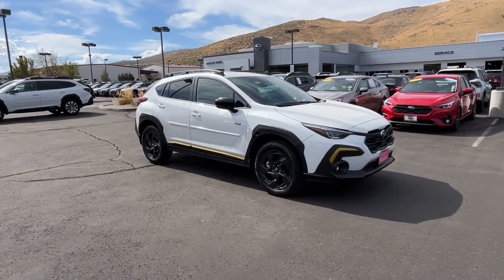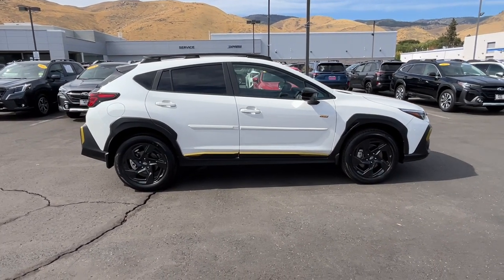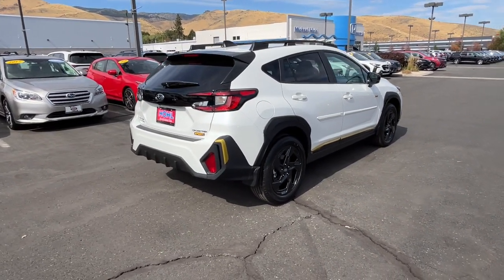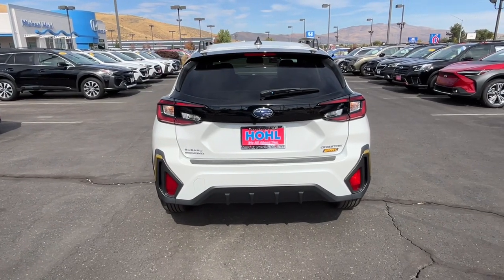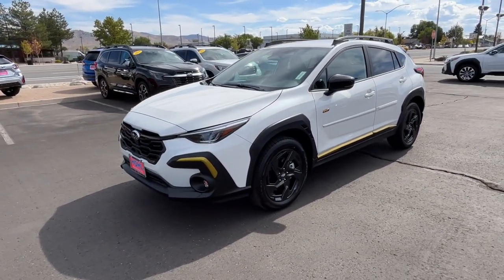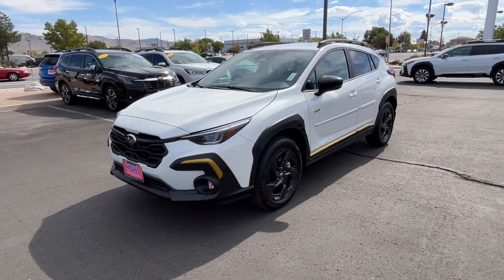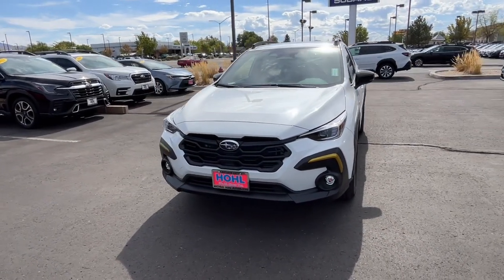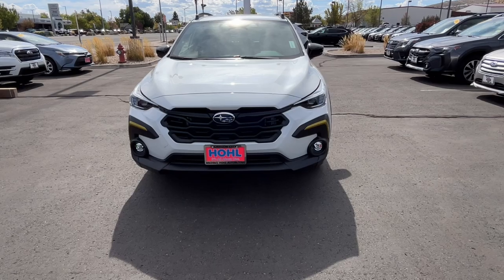2024 Subaru Crosstrek Sport NV Carson City, Reno, Lake Tahoe, Northern Nevada, Susanville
New 2024 Subaru Crosstrek Sport available at Michael Hohl Subaru located in 2910 S Carson St, Carson City, NV, 89701. Servicing the Carson City, Reno, Lake Tahoe, Northern Nevada, Susanville area.

Your next car could be the  2024  Subaru Crosstrek. Come along for a tour of this safe and connected Subaru Crosstrek. This all-wheel-drive compact crossover gives you the advantages of an SUV but drives like a comfortable sedan. The following are some of this vehicles highlighted options: Apple Carplay®/Android Auto®, Intelligent Auto on/off High Beams, Pre-Collision System, Lane Departure Warning, Keyless Entry, All Wheel Drive, Fog Lamps, Keyless Start, Premium Sound System, Remote Engine Start. SUV capability with a comfortable, car-like ride. That's the Crosstrek. See for yourself when you take it out for a test drive. Our professional staff looks forward to giving you excellent service!